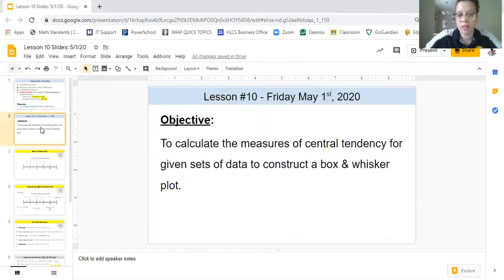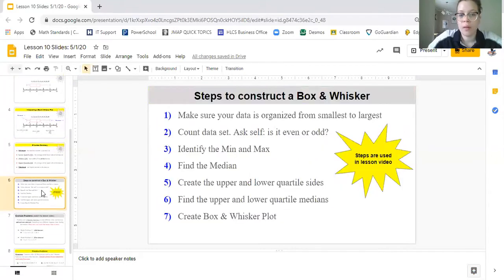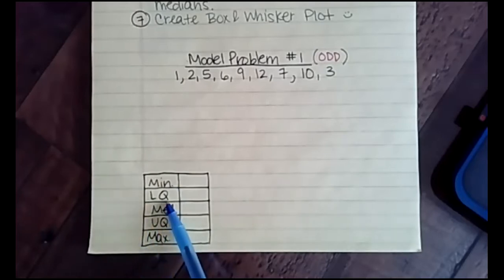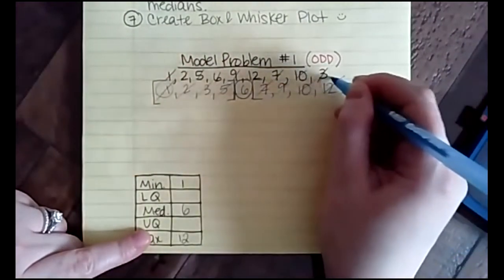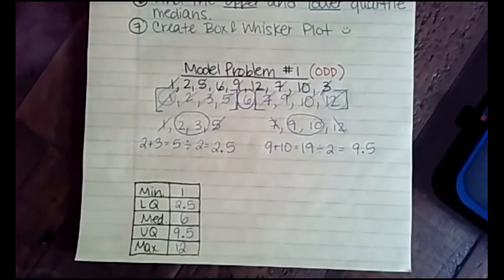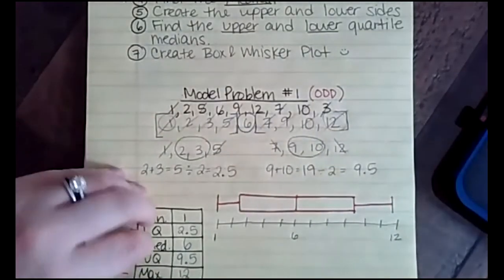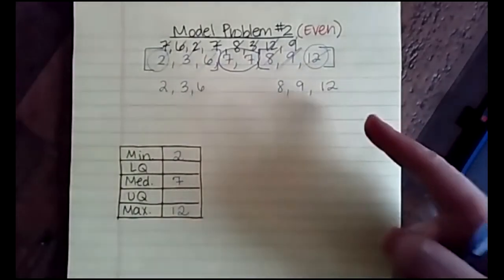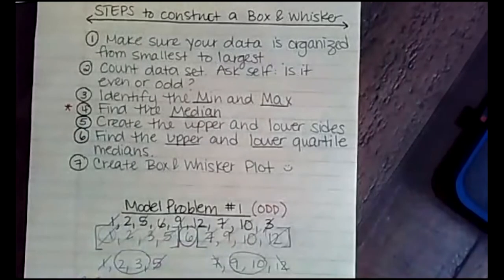Lesson #10 - Box & Whisker Plots